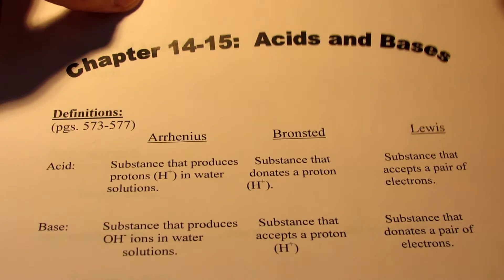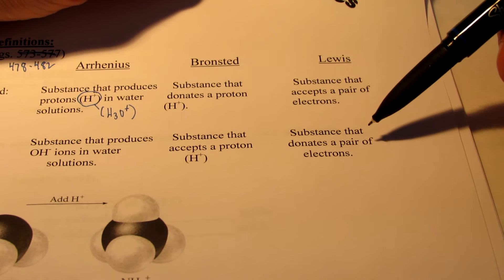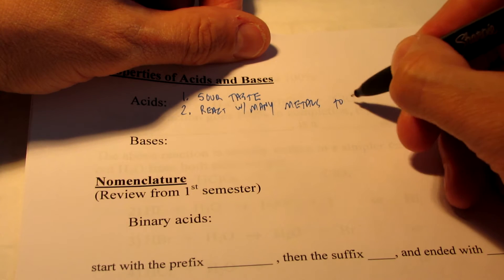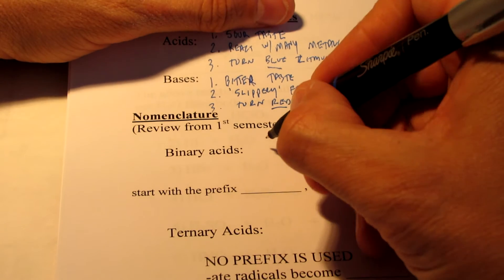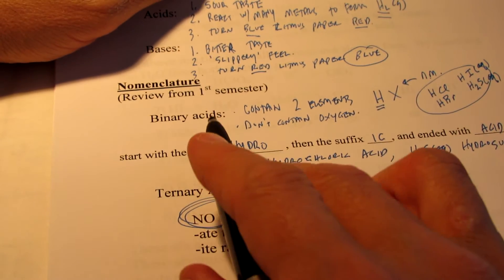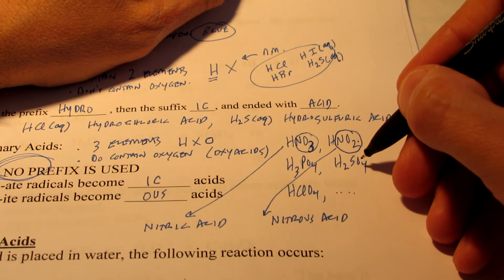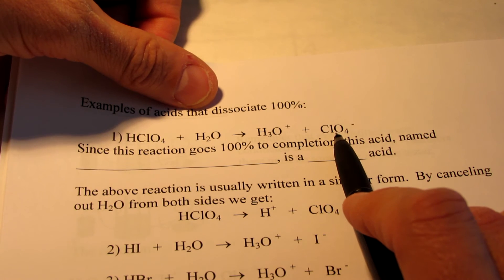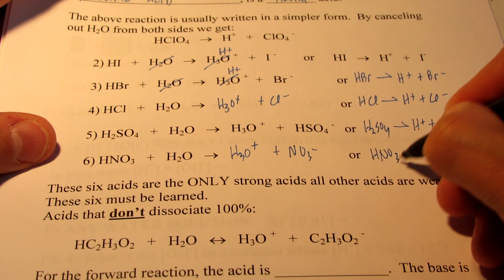Acids & Bases: Part 1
We begin our new unit by defining acids and bases.  We also list properties of acids and bases, review nomenclature (naming) of acids and bases, and finally we discuss what a strong acid is.